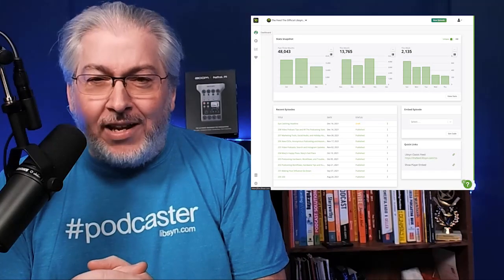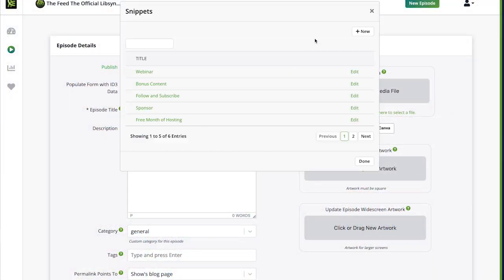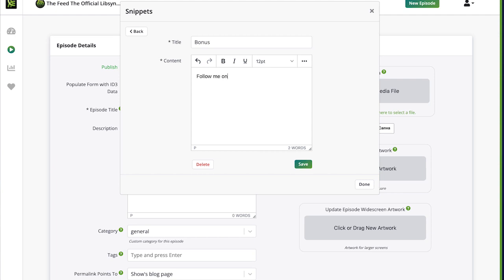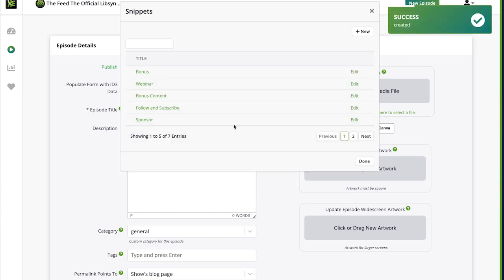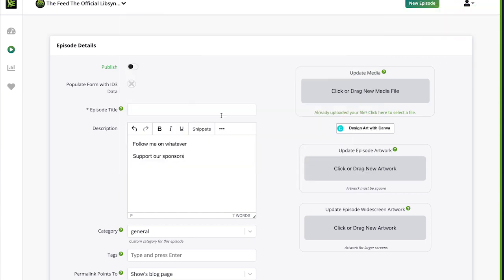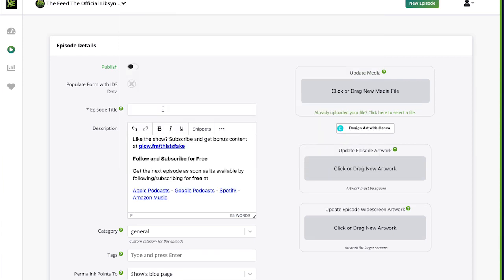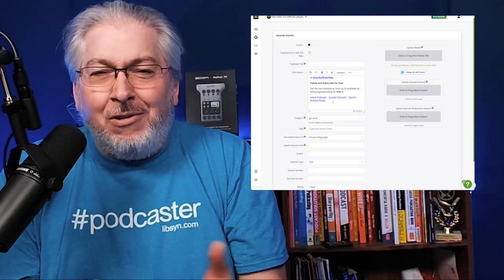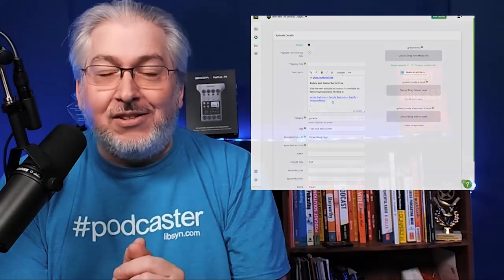Speed Up Your Podcast Workflow With Text Snippets w/ Dave Jackson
A quick how-to use our snippets feature in Libsyn.

Dave Jackson walks you through creating and utilizing snippets to optimize your workflow when uploading a new podcast episode.

🌟 Start your podcast with Libsyn — use code READY2START for up to 2 months free!

🎙️ ABOUT LIBSYN 🎙️
Libsyn is the leading podcast hosting platform that empowers creators to produce, distribute, and monetize their content with ease.